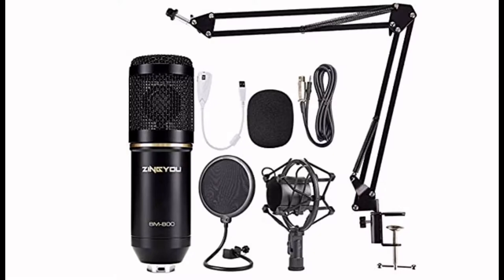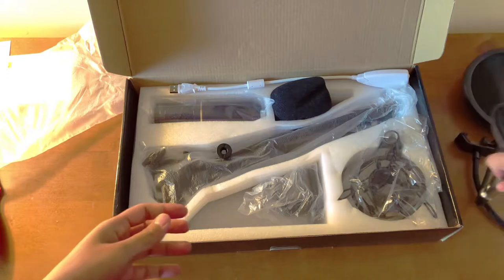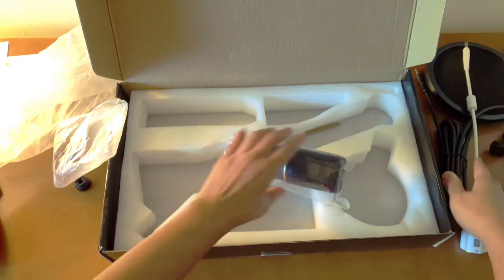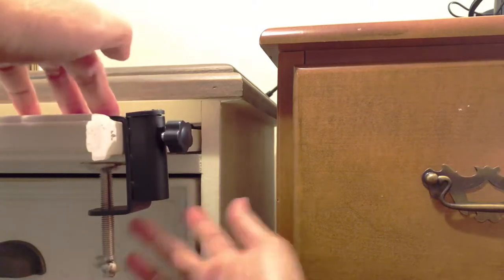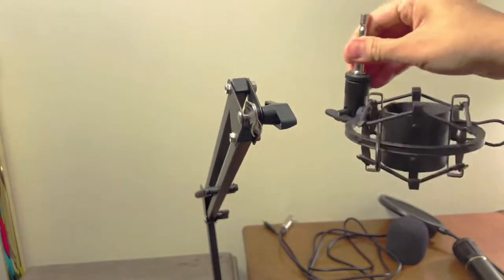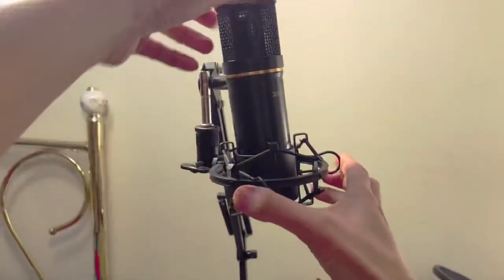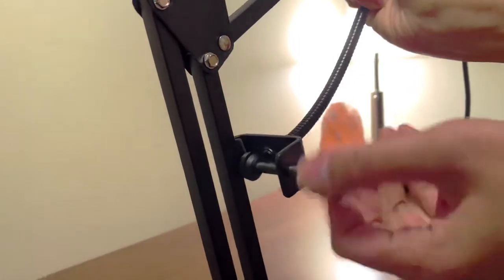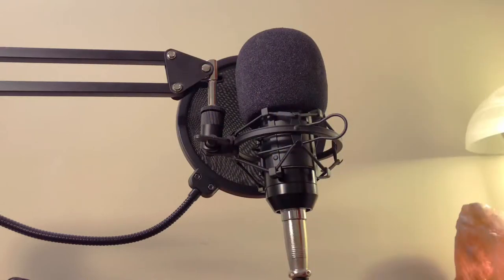Zingyou BM 800 Condenser Microphone Unboxing, Installation and sample short song cover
Comparing audio - Smule app, using the condenser microphone; just the headset or headphone; and You tube karaoke song using the condenser microphone with the live sound card.